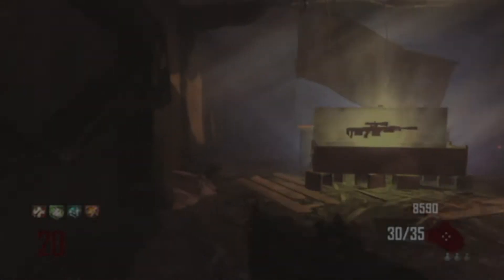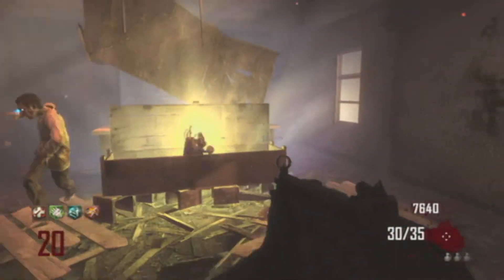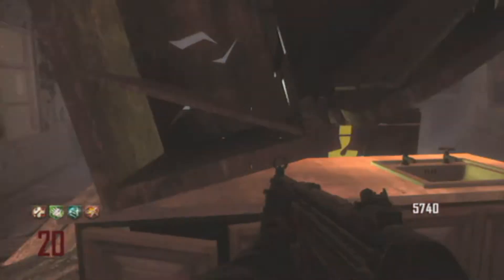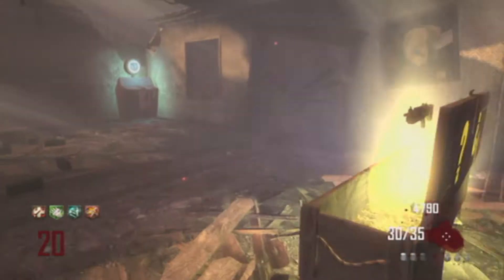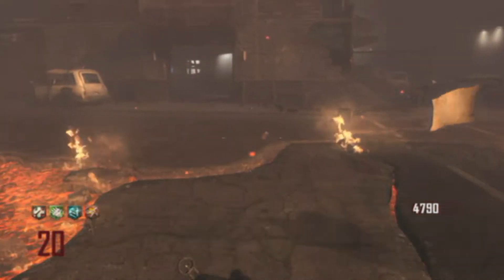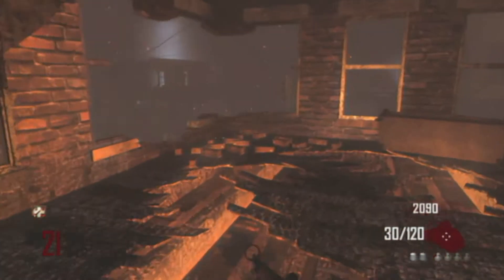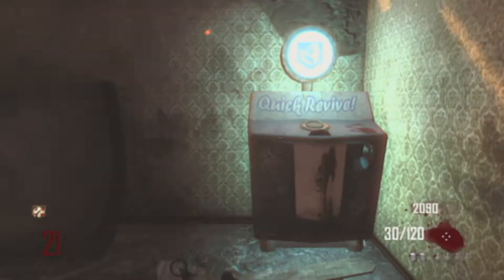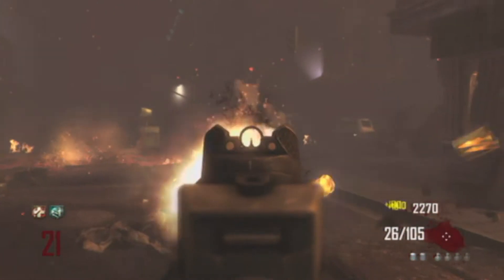What Equipment do you need to Become a YouTube Partner?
Hey guys niall here showing you what equipment you need to become a youtube partner!
Bye!